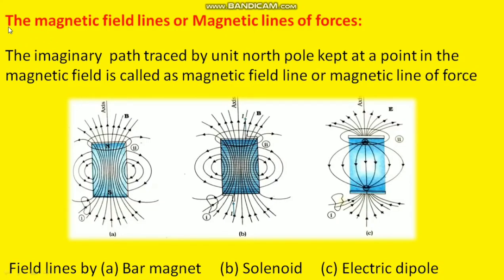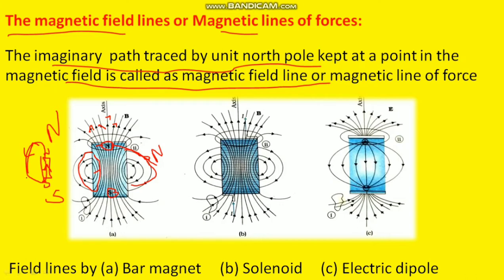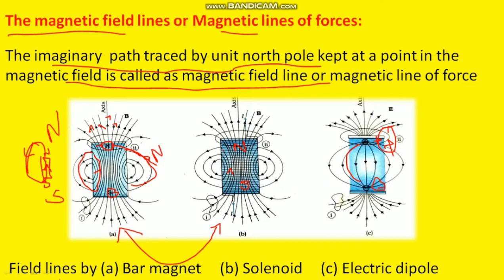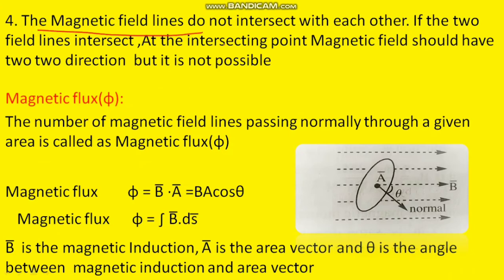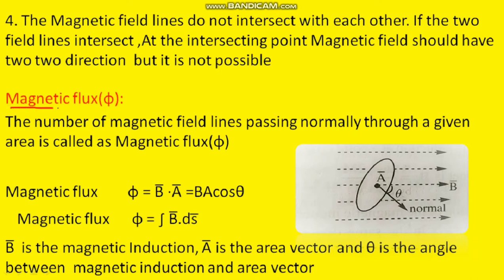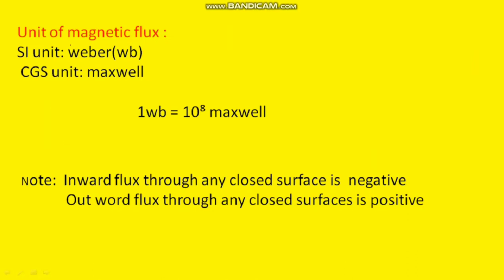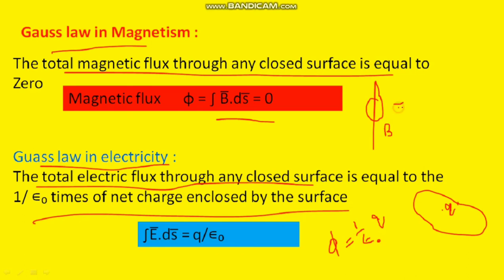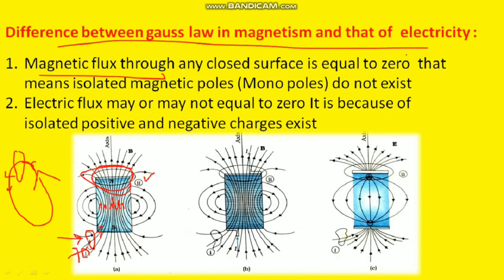Magnetism and matter class12// Magneic field lines,magnetic flux and Gauss law in magnetism part 5.5